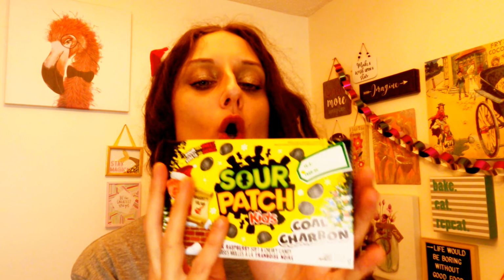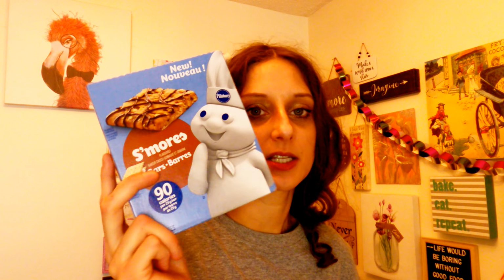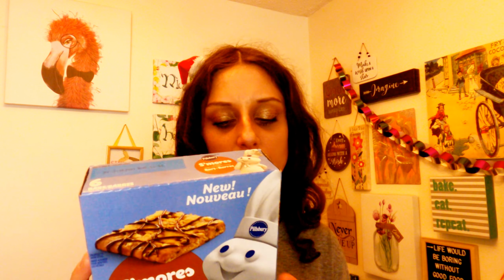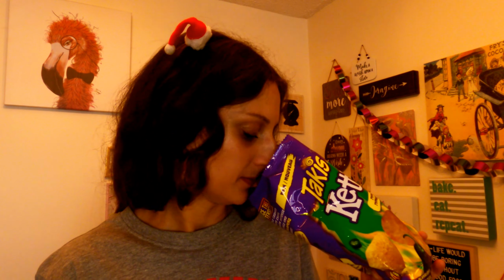Snacky TASTE TEST! Dollar Tree Snack Finds | Takis Kettlez | Sensible Portions Screamin Hot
Welcome back for another video! My name is Jeanie, come along with me as we try an array of snacks!! I found the Maynards at Giant Tiger but they were available everywhere, Takis Kettlez and Sensible Portions Screamin Hot came from Dollar Tree Canada, Mike and Ike Sour Candy was found at Dollarama Canada and Pillsbury S'mores squares were found at Metro Ontario!  I just love trying new snacks and treats!

Much Love,

The Food Jeanie